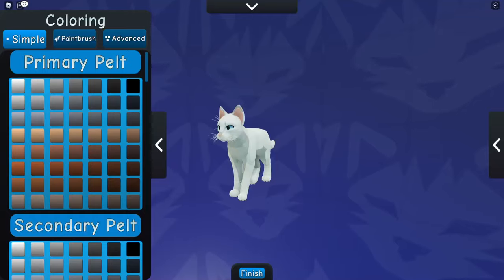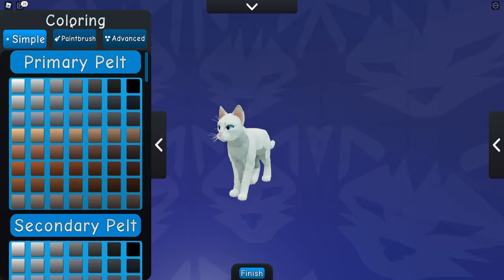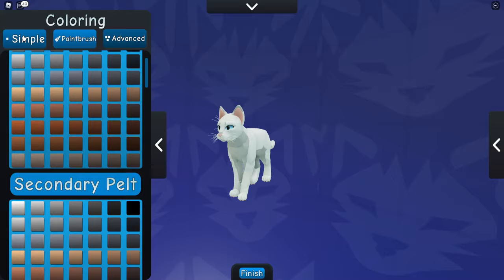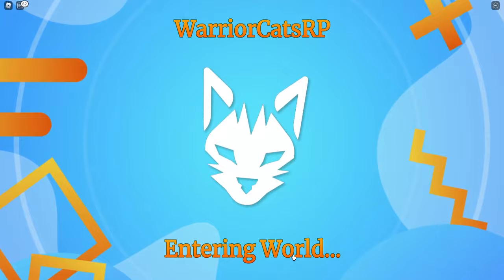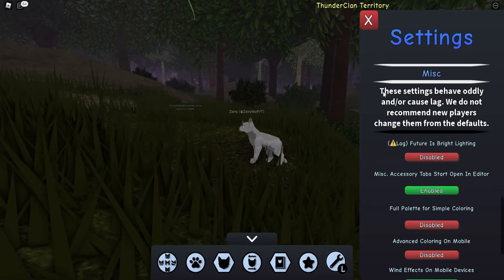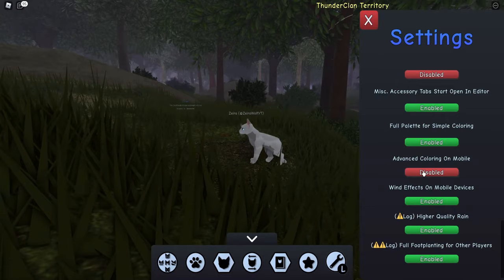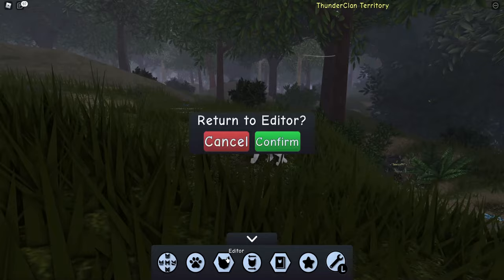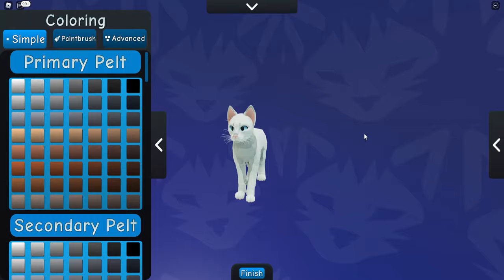How to get ALL of the Color Palettes in Warrior Cats: Ultimate Edition (Roblox)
Hope you enjoyed this really short video that almost could be a YouTube short! XD I've gotten SO many people asking for this, so I decided to make a video about it!

Talk with me and the others members of my community! Join some videos, make friends, talk about what you like and learn to know me!